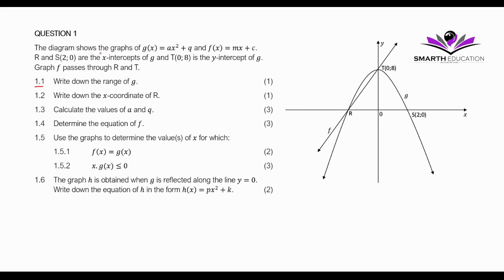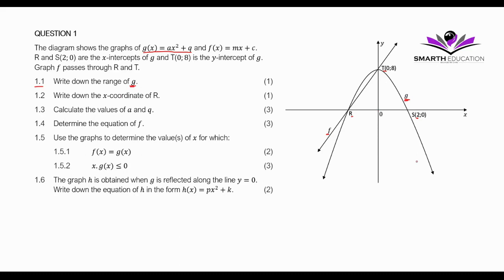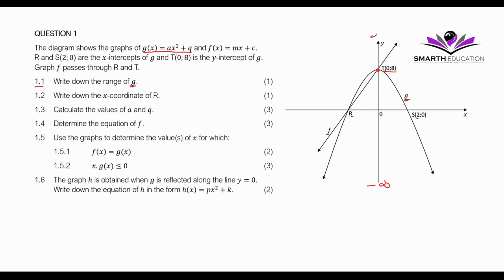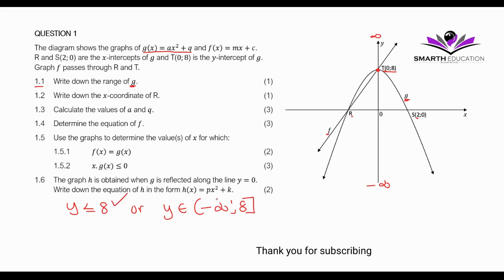GRADE 10 FUNCTIONS Q 1 1 DETERMINING THE RANGE OF A FUNCTION